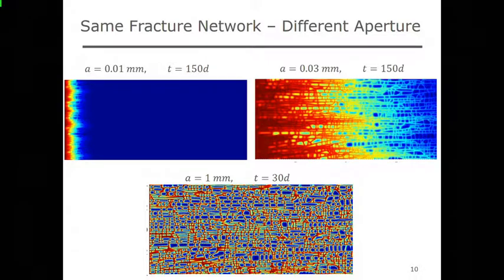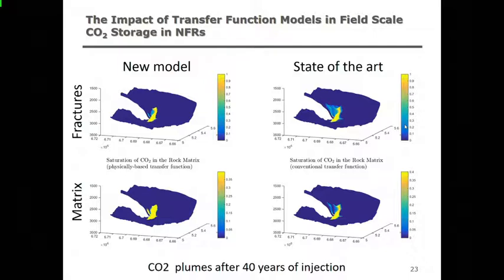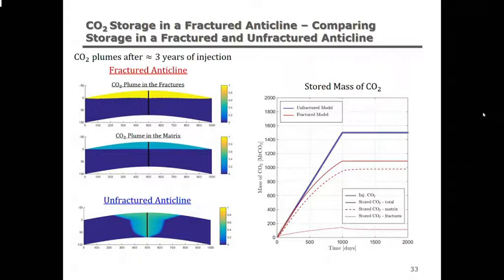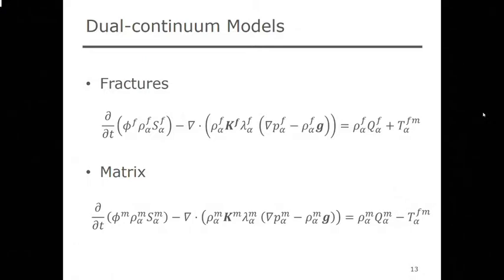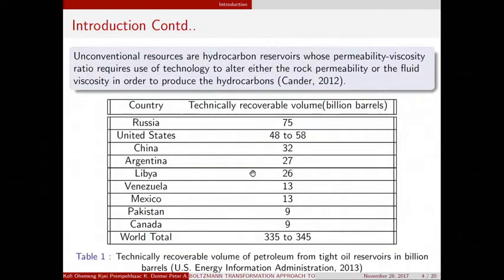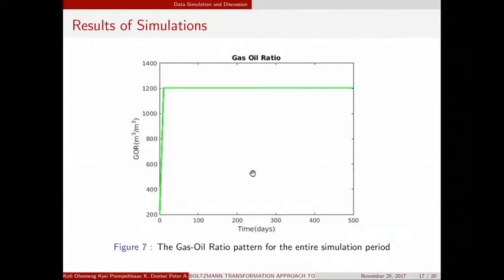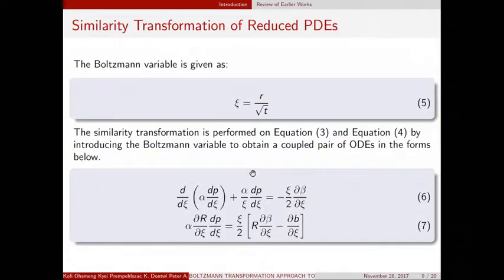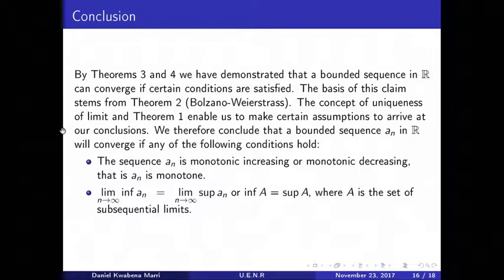NIMS Conference Live Stream